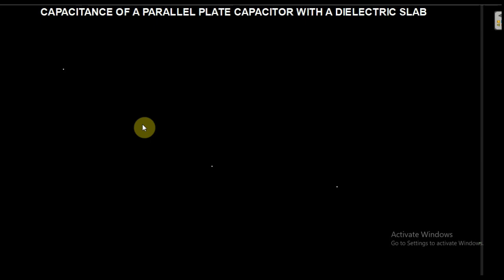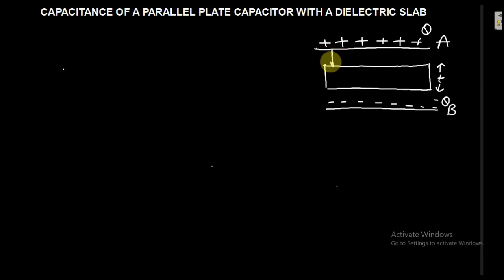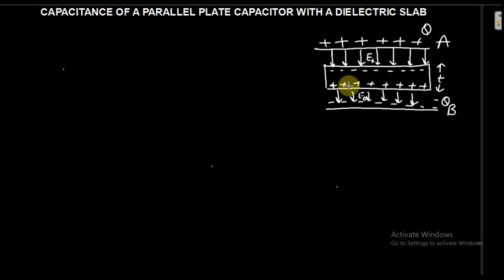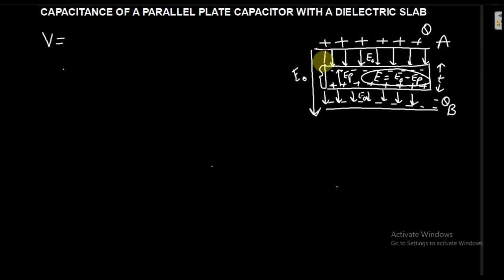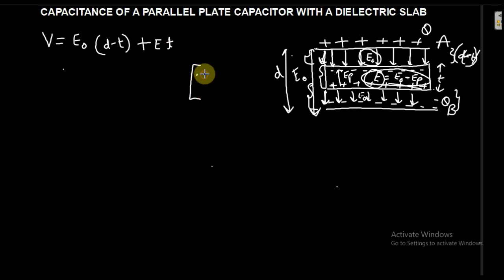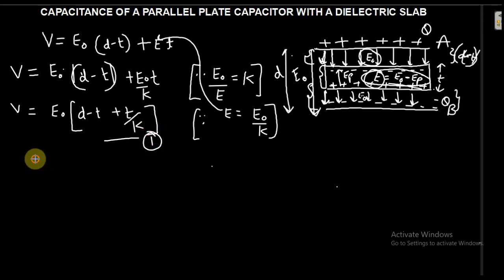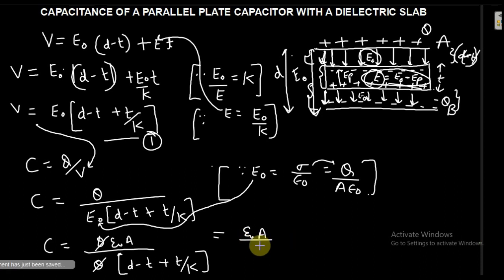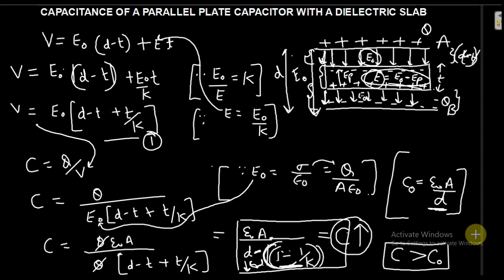CAPACITANCE OF PARALLEL PLATE CAPACITOR WITH DIELECTRIC SLAB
HOW CAPACITANCE OF PARALLEL PLATE CAPACITOR VARIES WITH INSERTION OF DIELECTRIC SLAB